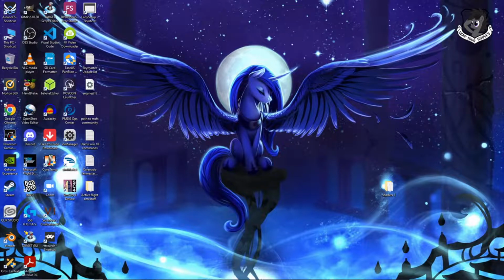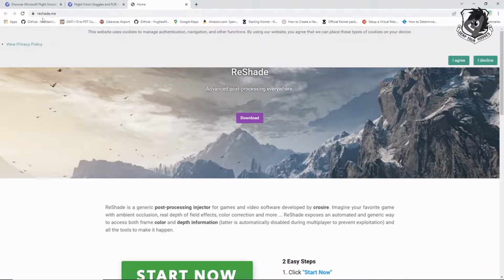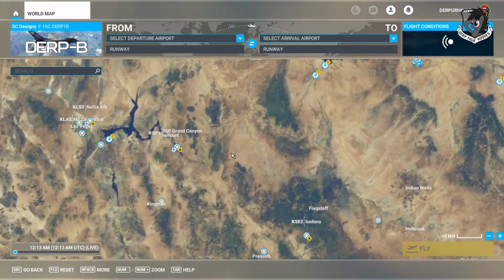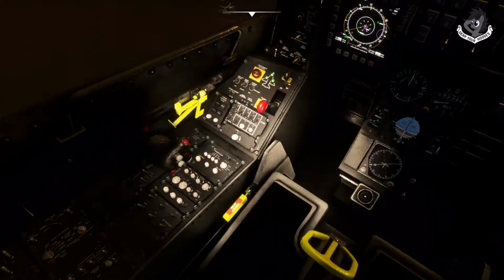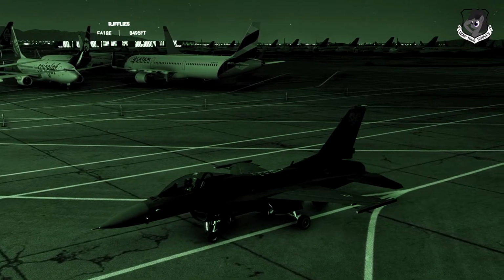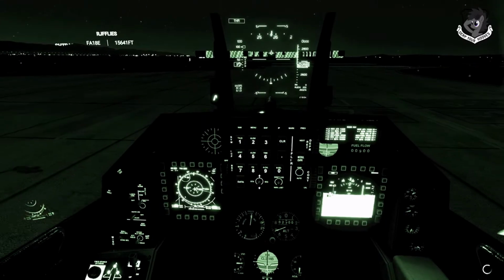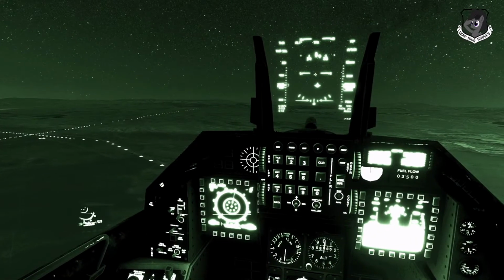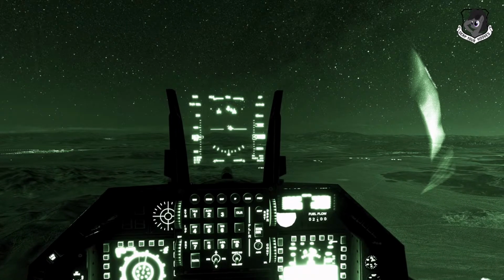Quick Reshade Tutorial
You can use Reshade in Microsoft Flight Simulator 2020 to create effects like night vision. So here's just a quick dirty tutorial and I'll share some of my presets so you can set up your night vision.